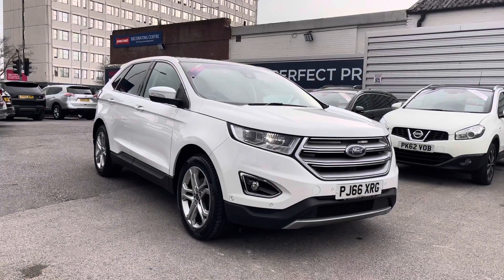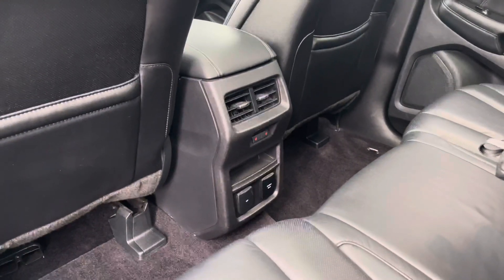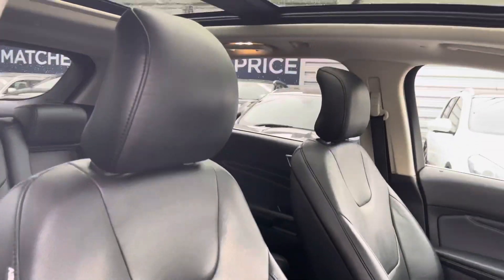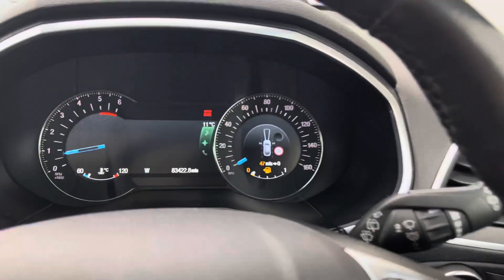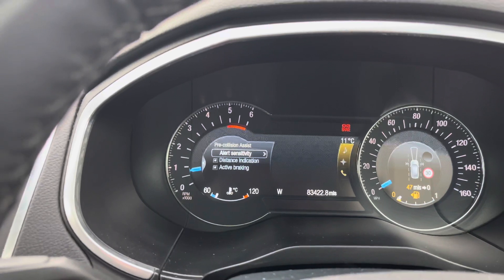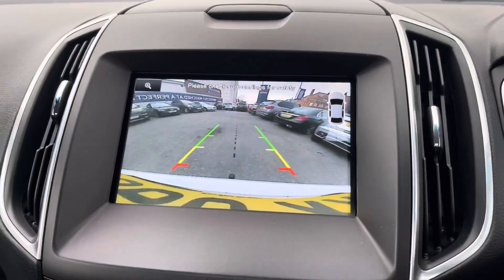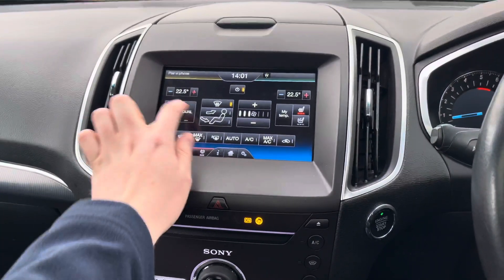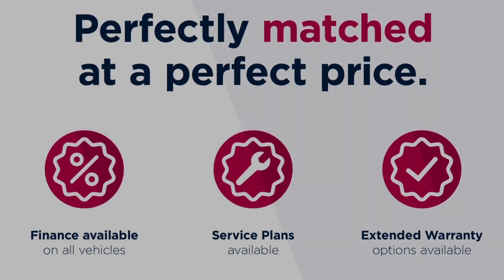Approved Used Ford Edge 2.0 TDCi Titanium AWD | Motor Match Stockport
Just arrived in stock this Ford Edge 2.0 TDCi Titanium AWD is now available for sale from Motor Match Stockport.

Reg - PJ66 XRG
Mileage - 83,421
Transmission - Manual
Fuel - Diesel

Key Features;
Lux pack - £2000 with climate seats, rear heated seats and panoramic sunroof
Park assist pack
Parking sensors and reverse camera
Navigation